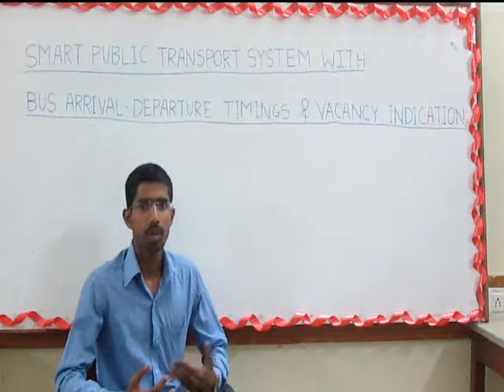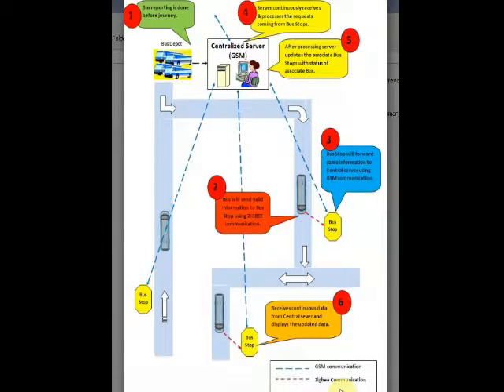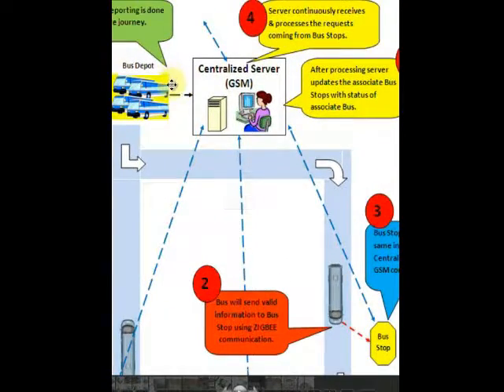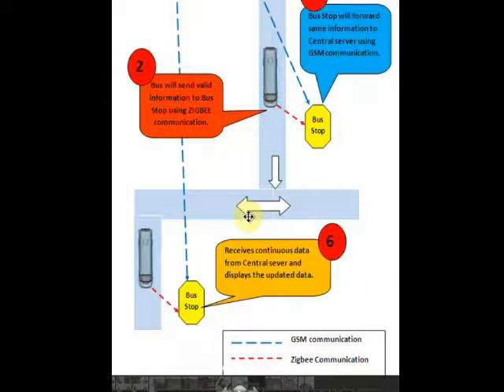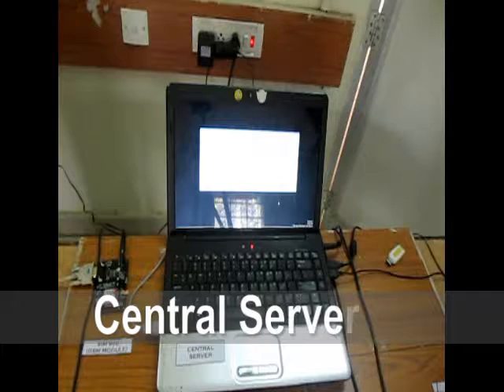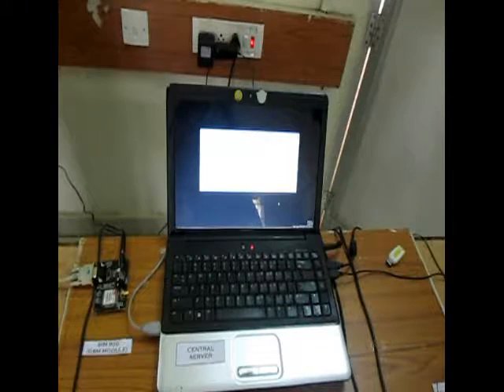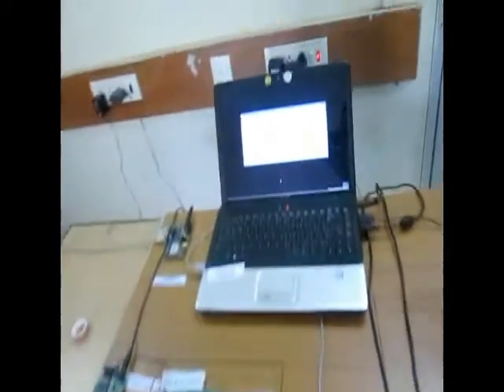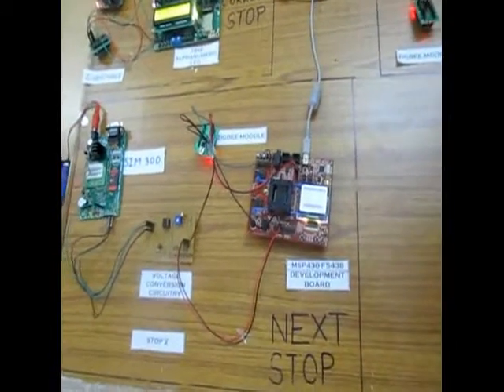TIIC IADC 2014 -- Team 84 5 "Smart Public Transport"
This video has been submitted for the completion of Texas Instruments Innovation challenge: India Analog Design Contest 2014.